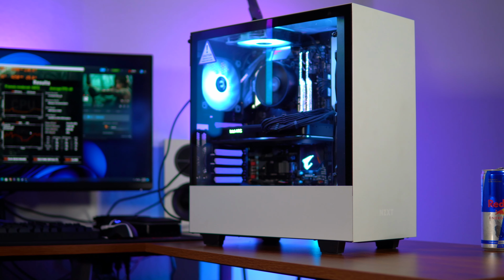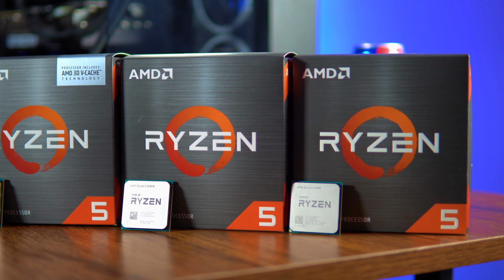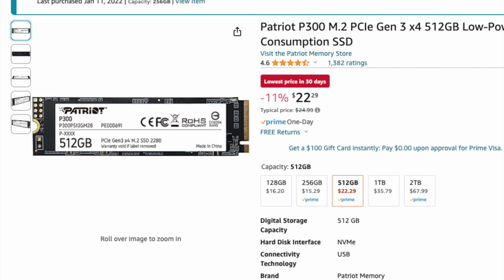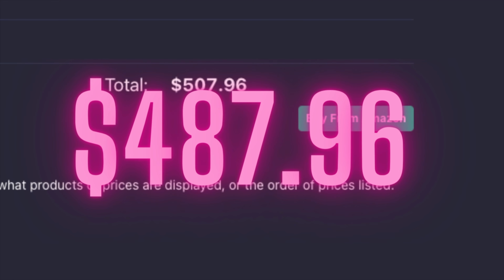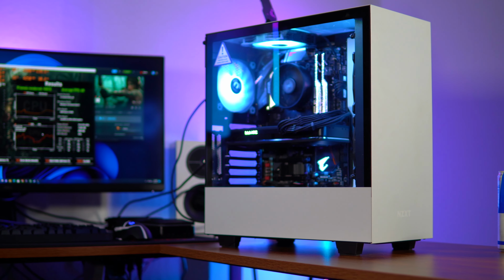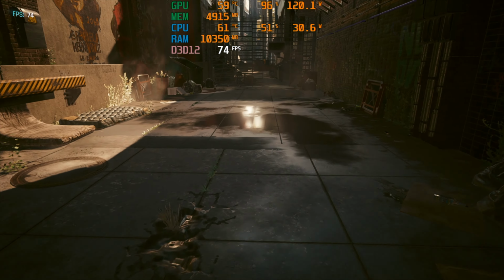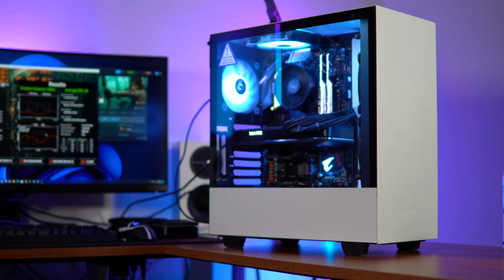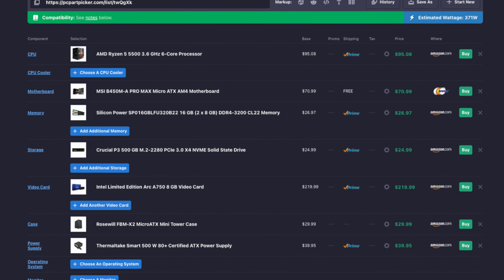Budget Gaming PC - AMD Ryzen 5 5500, Intel Arc A750, Etc.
In this video I pick out parts using PC partpicker and explain how you can  build a decent Gaming PC for $500. If you're on a budget because your girlfriend or wife doesn't let you spend on PC parts, and you long for some 1080p PC action, this video is for you! AMD Ryzen 5, Intel ARC A750, what can go wrong? Its going to be pretty Sicko Mode!

CPU: Ryzen 5 5500
MOBO: MSI B450 Pro Max
SSD: Crucial P3 500gb
Ram: Silicon Power 16gb (2x8gb)
GPU: Intel Arc A750
*Case: Cooler Master Q300L
PSU: 500w Thermaltake
Case Fans: Arctic P12 5pack

*case changed because original case no longer available

Chapters
0:00 Intro
1:04 Parts Overview
4:43 Performance
6:11 Cinebench R23
6:58 Shadow of the Tomb Raider
7:24 Cyberpunk 2077
7:48 Red Dead Redemption 2
8:06 GTA V
8:32 Verdict